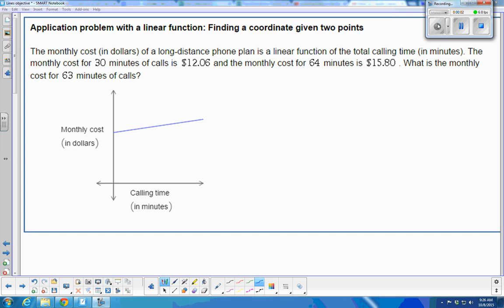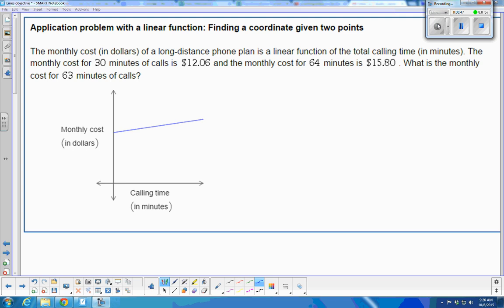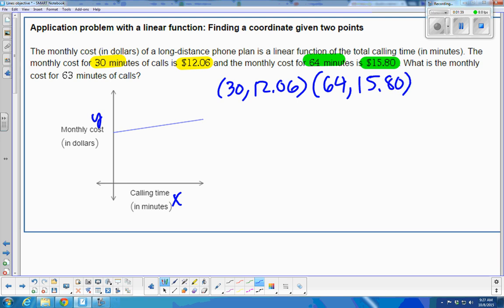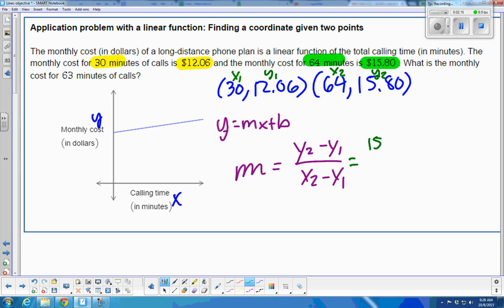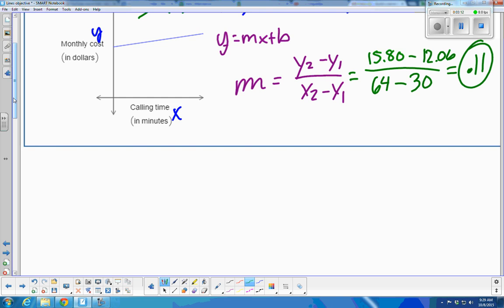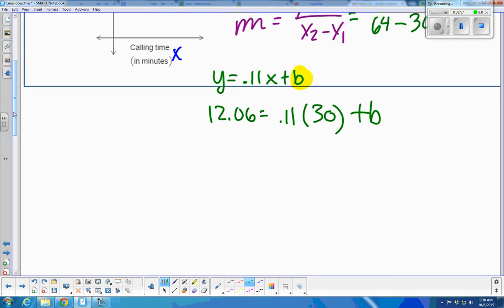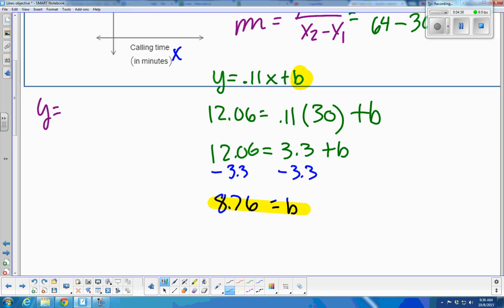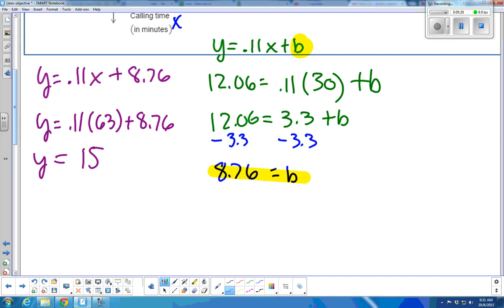application problem with a linear function finding a coordinate given two points